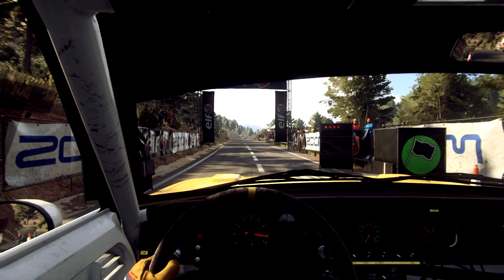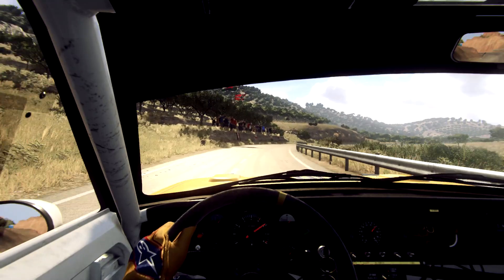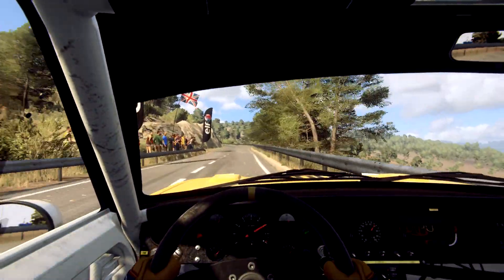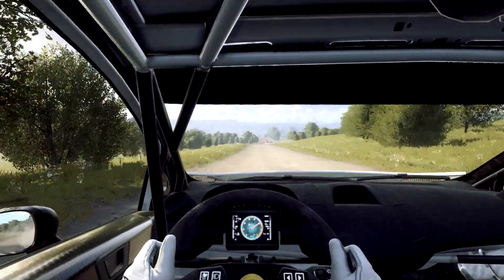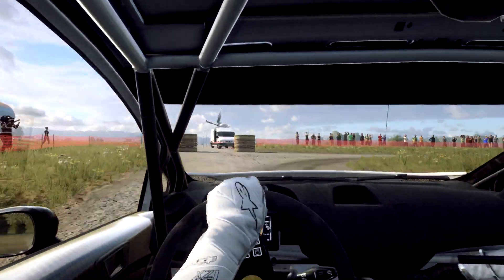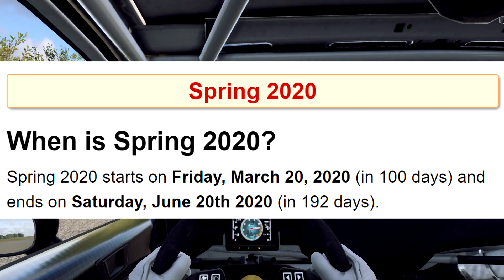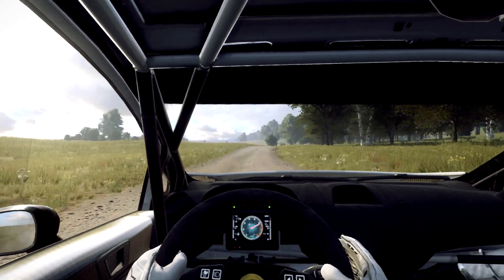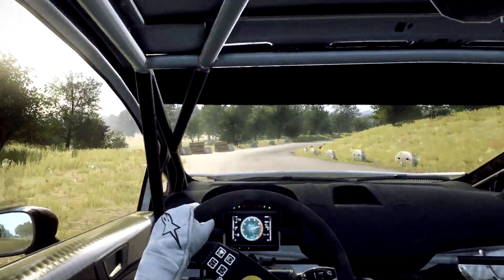Dirt Rally 2.0 DLC News | Year 2 DLC?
Last week Codemaster's released a cryptic teaser video hinting at a big reveal of something coming to the game in Spring 2020... But what could it be? Well in today's video I'm going to be trying to find out!